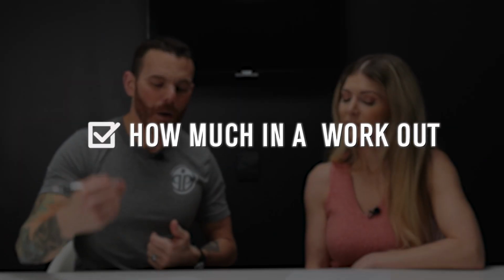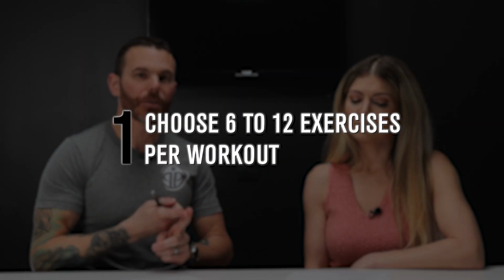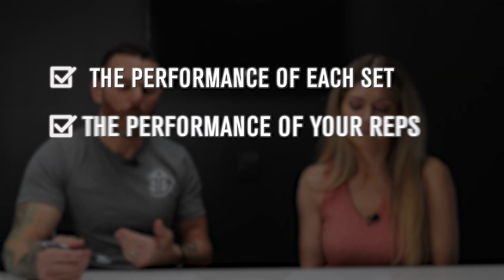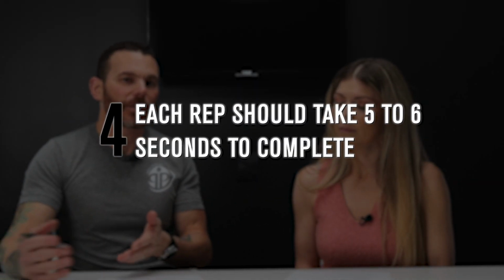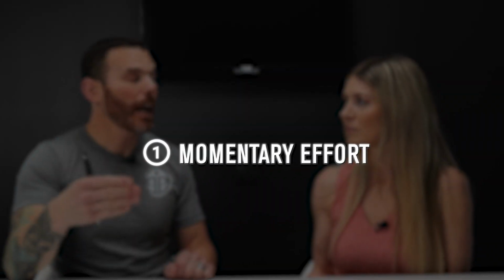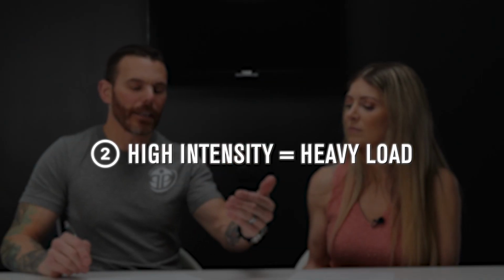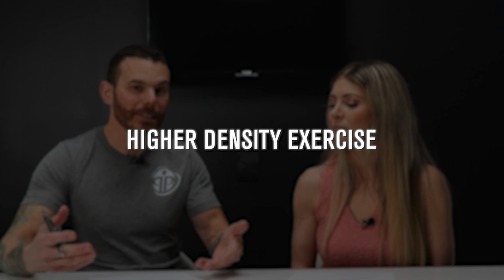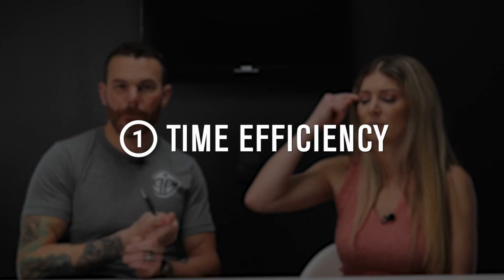8 RULES OF RESISTANCE TRAINING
There are two primary factors that determine the effectiveness of your resistance training: how hard you train and how much hard training you do. Today we’re giving you 8 rules that will help you design your workout, balance these factors, and get the most out of your training.